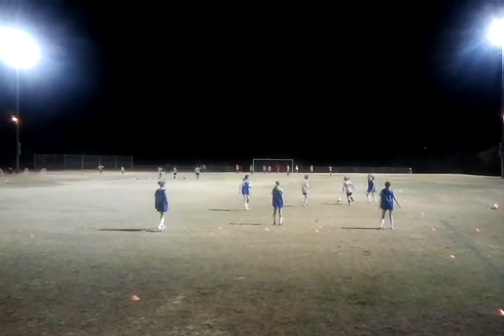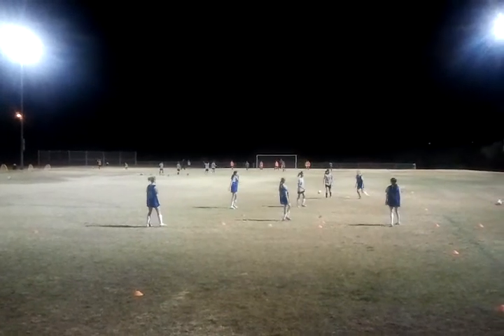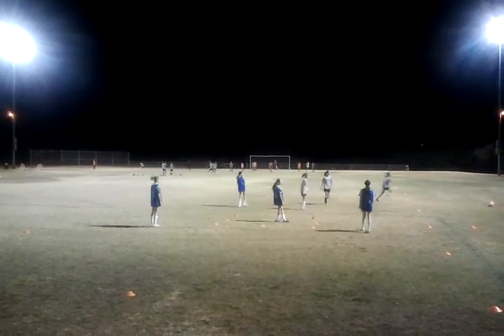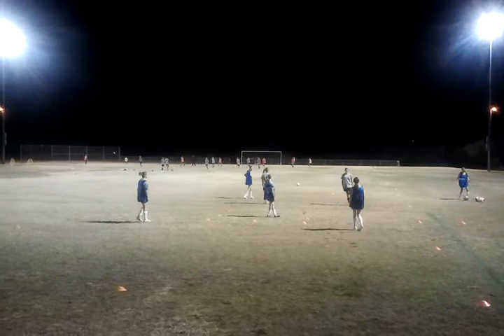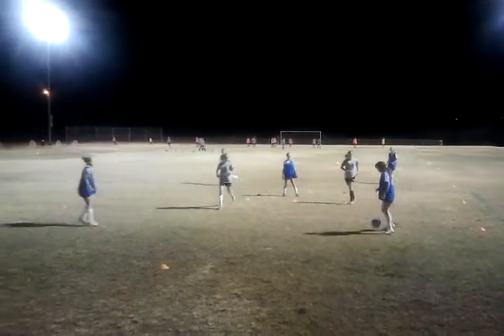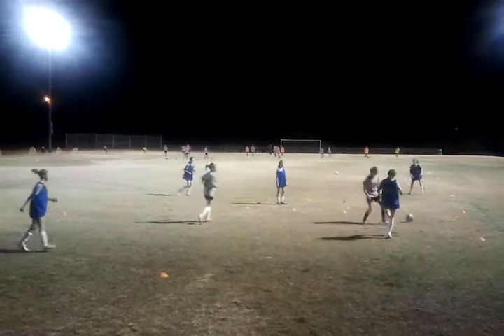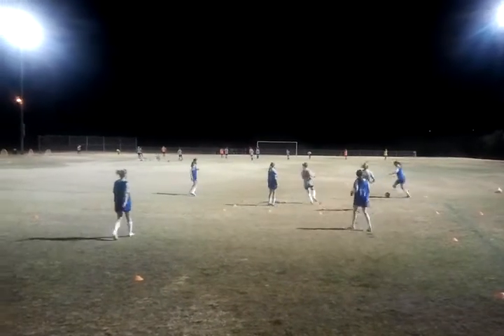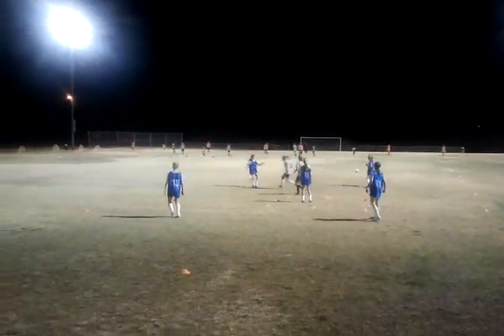5v2 with central player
Coaching Points: 1. Create space and move to keep passing options open. 2. Pass the ball away from pressure, looking for opportunities to play into the target box. 3. Communication - encourage players to coach each other into making good decisions on the ball, e.g. "switch" or "time".